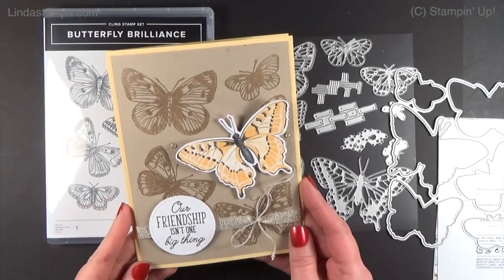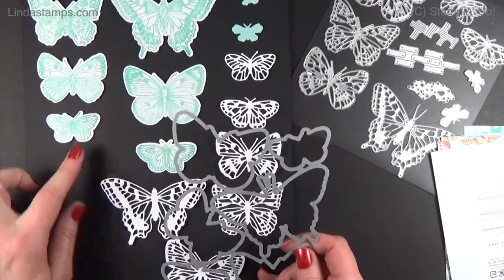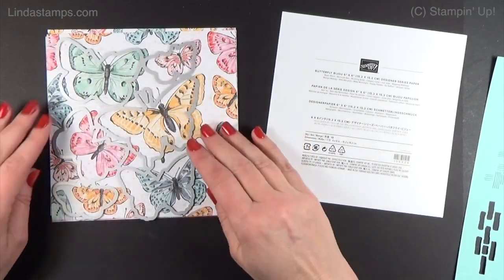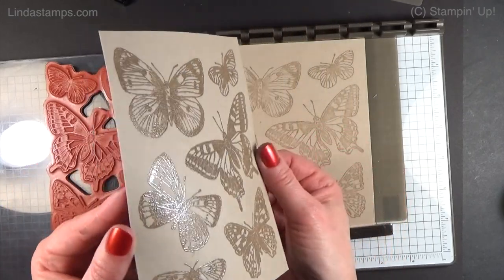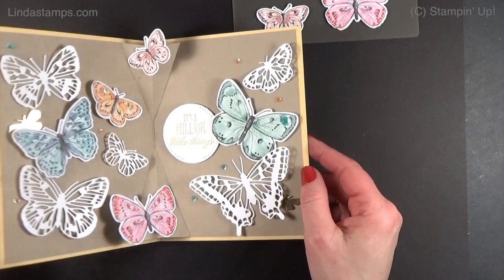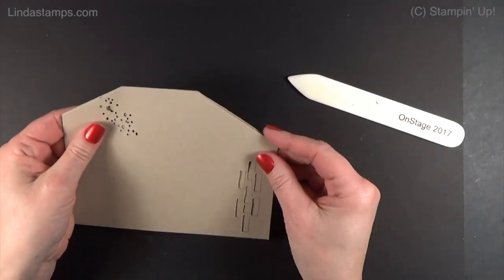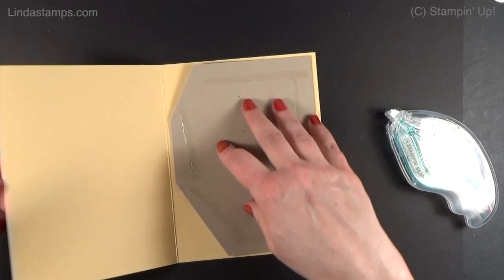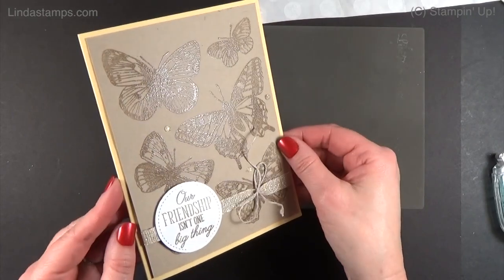Double Pop Up V Fold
RECORDED 02/12/21  An oversized pop up card using the new Butterfly Bouquet suite coming out March 2021 with Stampin' Up!  Project starts at 6:15